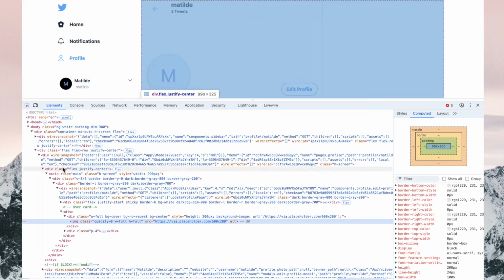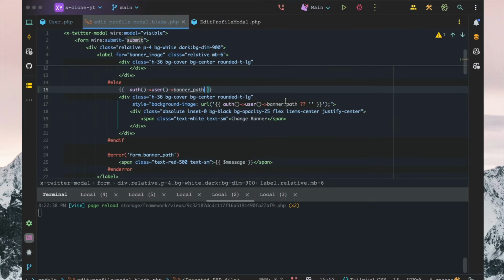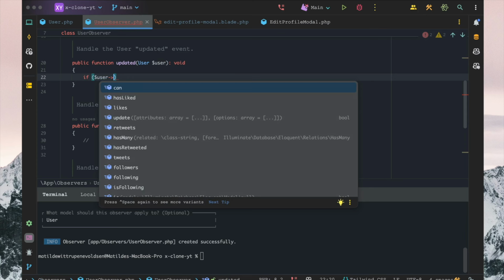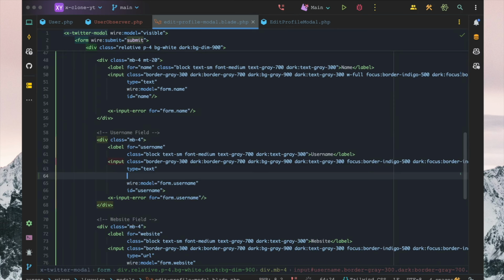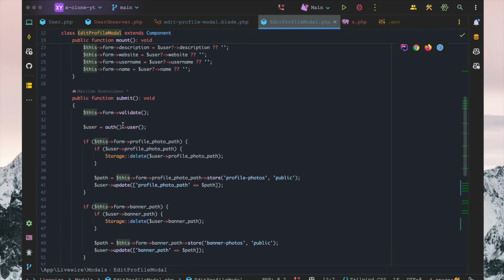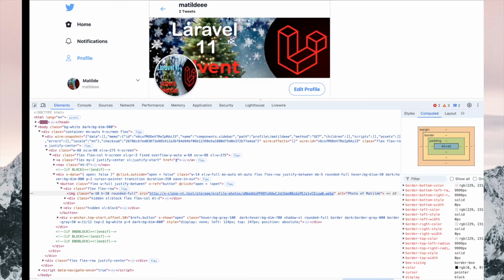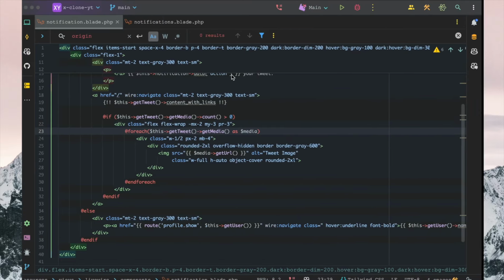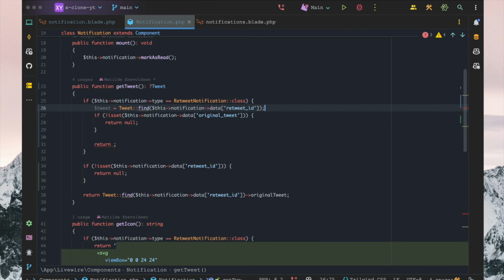Build a Twitter clone with Livewire 3 & Laravel Reverb | #31 - Edit Profile part 3